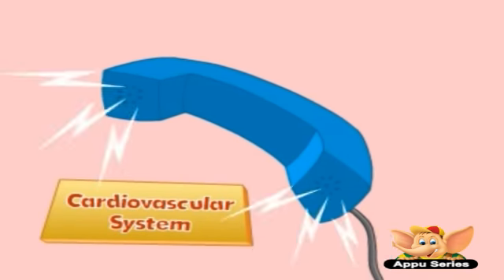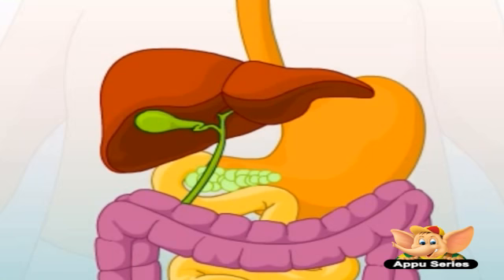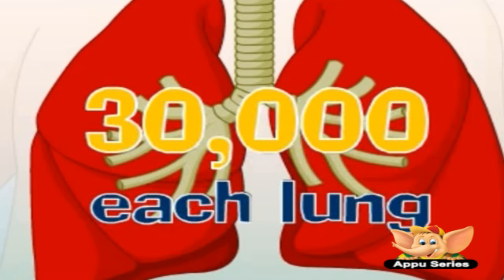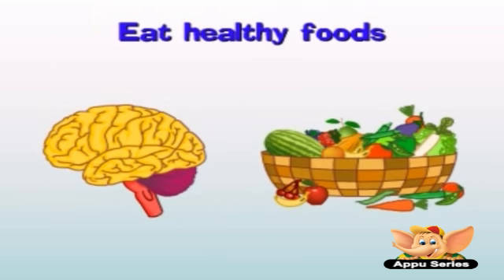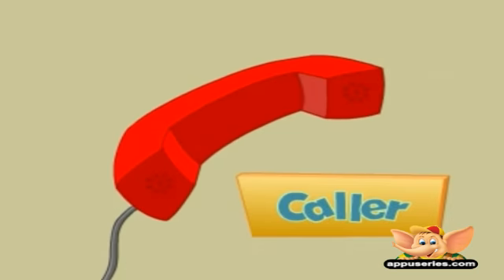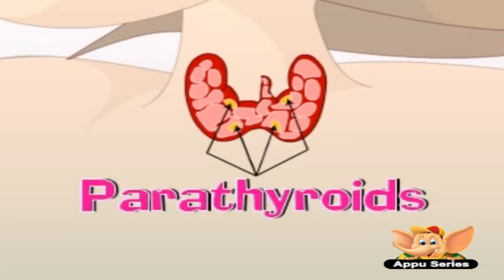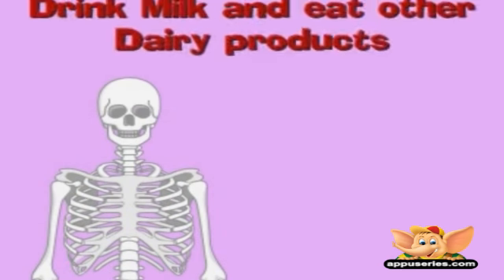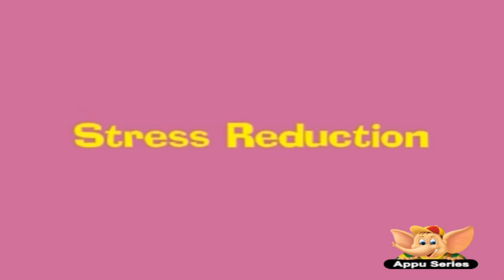How the Human Body Works - Kids Animation Learn Series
The human body is an amazing machine. Learn more about it in this video and enjoy!